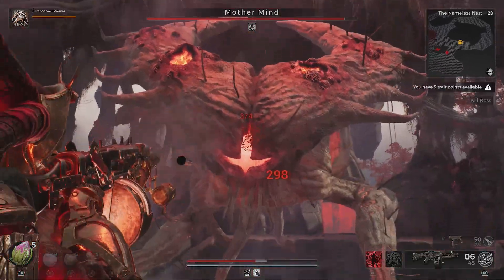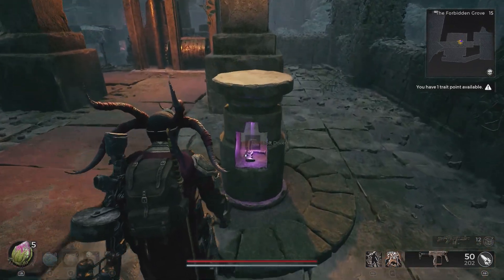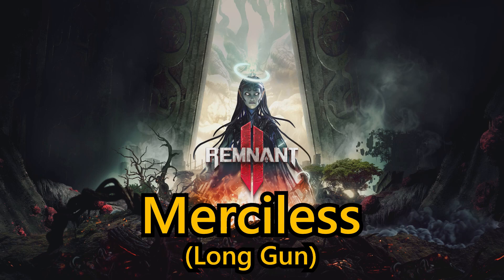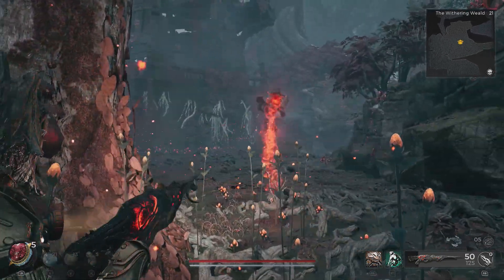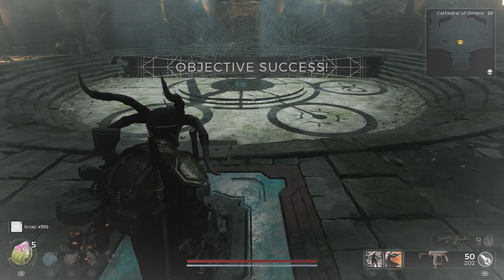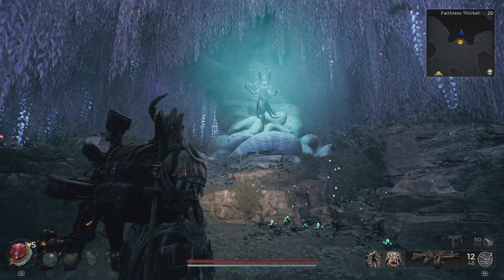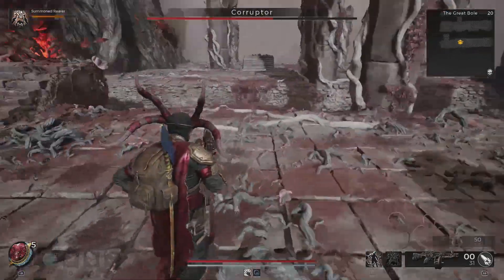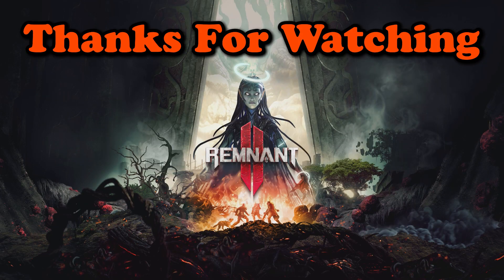Remnant 2: All Yaesha Guns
Here we will take a look at every gun you can obtain on Yaesha of which there are 6 broken down as 4 long guns and 2 handguns.

Some weapons will require you to take bosses down in a certain way where as others can be acquired by solving puzzles or trading specific items with NPCs.

You can find all 6 Guns in the video at the following timestamps:

Intro: 00:00
Bolt Driver: 00:44
Crossbow: 02:51
Merciless: 04:47
Sagittarius: 07:28
Sorrow: 10:26
Twisted Arbalest: 13:08
Outro: 15:15

In this video we will briefly cover what you need to do in order to unlock all 6 Guns on Yaesha, if you need any further information then here's the individual guides for each of the 4 long guns as well as the 2 handguns.